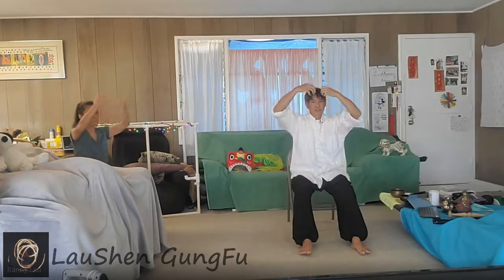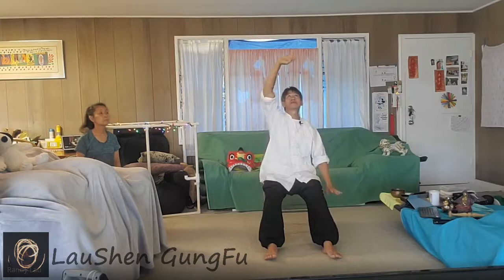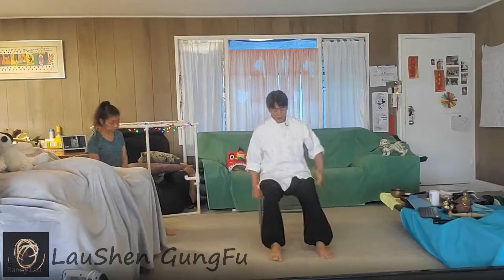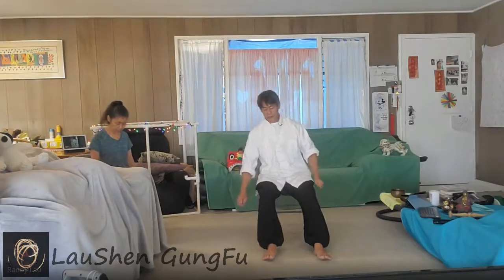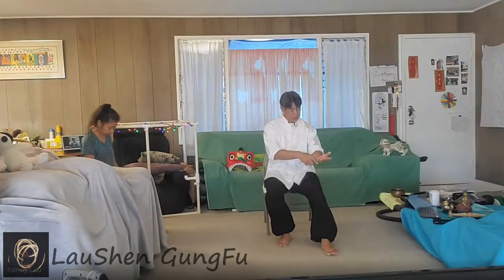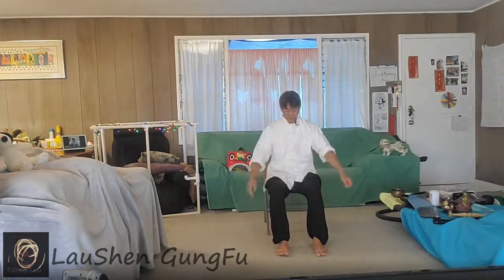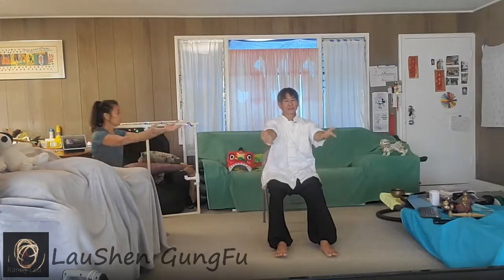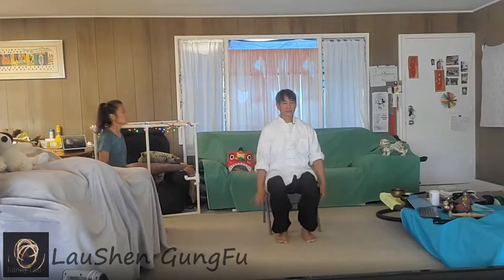Taichi/Qigong on Meet 7-24-2020 Part 1 of 2, 8 Brocades of Silk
Online Session on Google Meet, June 24, 2020,
Eight Brocades of Silk (Ba Duan Jin), Seated. Detailed guidance followed by continuous run through of all movements.